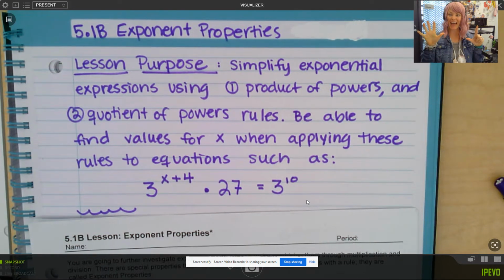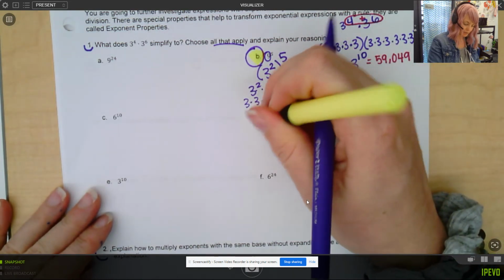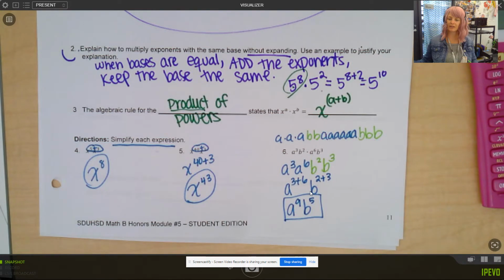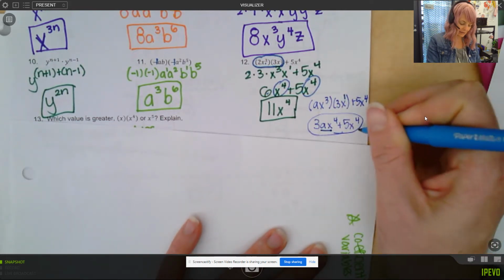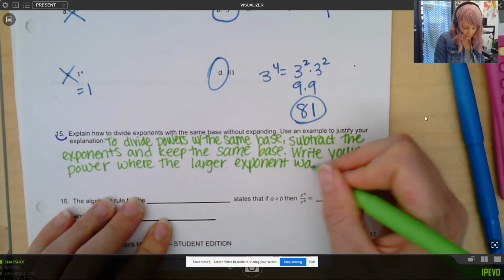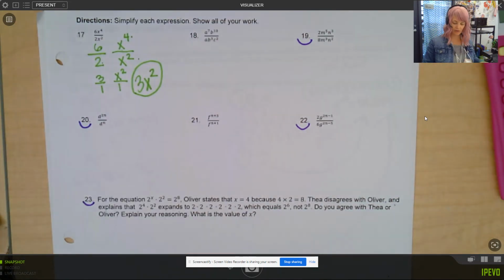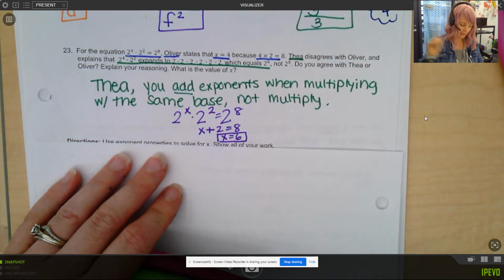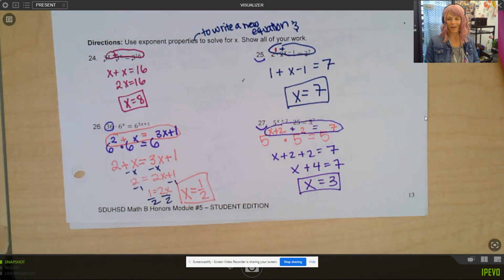5.1B Lesson: Exponent Properties Math BH (product of powers and quotient of powers rules)